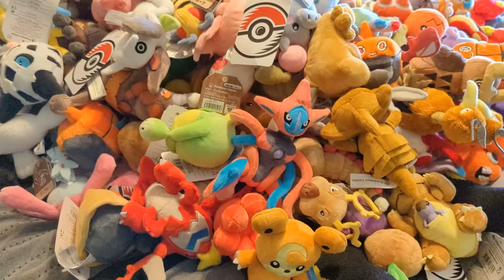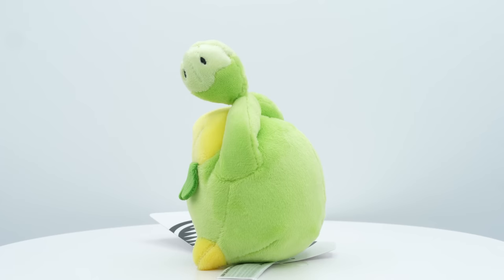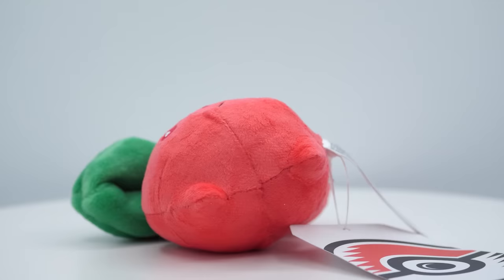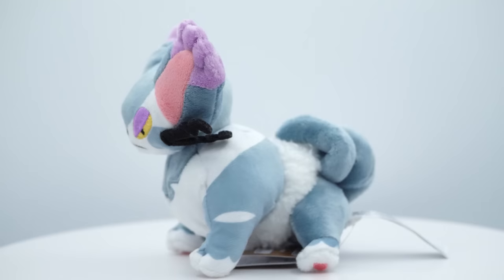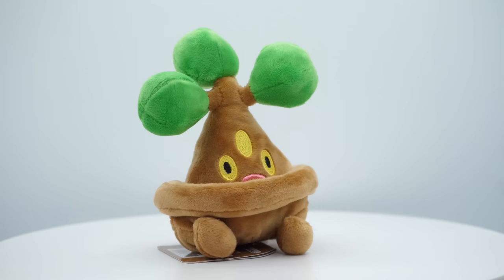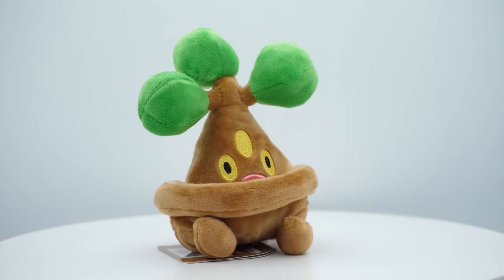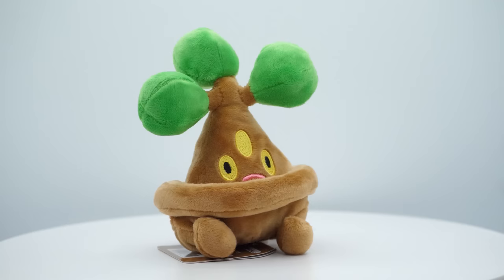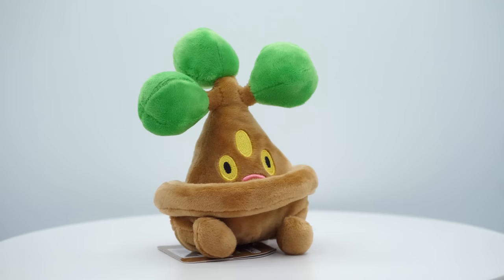Reviewing EVERY Pokémon Sitting Cutie! | Gnoggin - Sinnoh Edition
This is the only way I can reliably review EVERY Sinnoh Sitting Cutie! ...By spending nearly 3 grand on plush toys... I hope you enjoy it!

Chapters:
00:00 Sinnoh Sitting Cuties!
00:28 Turtwig
00:43 Grotle
00:53 Torterra
01:08 Chimchar
01:22 Monferno
01:32 Infernape
01:49 Piplup
02:03 Prinplup
02:14 Empoleon
02:28 Starly
02:39 Staravia
02:49 Staraptor
03:07 Bidoof
03:27 Bibarrel
03:42 Kricketot
03:53 Kricketune
04:09 Shinx
04:21 Luxio
04:33 Luxray
04:49 Budew
05:22 Roserade
05:43 Cranidos & Rampardos
06:15 Shieldon & Bastiodon
06:50 Burmy
07:39 Wormadam
08:06 Mothim
08:20 Combee
08:47 Vespiquen
08:58 Pachirisu
09:28 Buizel
09:46 Floatzel
10:00 Cherubi
10:27 Cherrim
10:47 Shellos & Gastrodon
11:41 Drifloon & Drifblim
12:44 Buneary
13:05 Lopunny
13:24 Mismagius
13:49 Honchkrow
14:05 Glameow
14:38 Chingling
14:54 Purugly
15:05 Stunky & Skuntank
16:17 Bronzor & Bronzong
16:58 Bonsly
17:10 Mime Jr
17:29 Happiny
17:42 Chatot
17:54 Spritomb
18:22 Gible
18:41 Gabite
18:57 Garchomp
19:28 Munchlax
19:38 Riolu
20:12 Lucario
20:44 Hippopotas & Hippowdon
21:31 Skorupi & Drapion
22:09 Croagunk & Toxicroak
22:50 Carnivine
23:10 Finneon & Lumineon
23:30 Mantyke
23:48 Snover & Abomasnow
24:19 Weavile
24:44 Magnezone
25:04 Lickilicky
25:19 Rhyperior
25:44 Tangrowth
26:09 Electovire
26:26 Magmortar
26:39 Togekiss
26:54 Yanmega
27:11 Leafeon & Glaceon
27:40 Gliscor
27:57 Mamoswine
28:14 Porygon-Z
28:28 Gallade
28:47 Probopass
29:03 Dusknoir
29:24 Froslass
29:38 Rotom
30:14 Uxie Mesprit and Azelf
30:53 Dialga & Palkia
31:52 Heatran
32:25 Regigigas
32:39 Giratina
33:06 Cresselia
33:22 Manaphy & Phione
33:42 Darkrai
34:07 Shaymin
34:44 Arceus